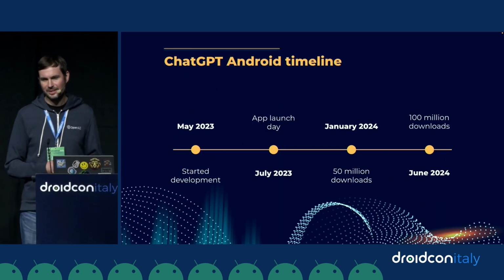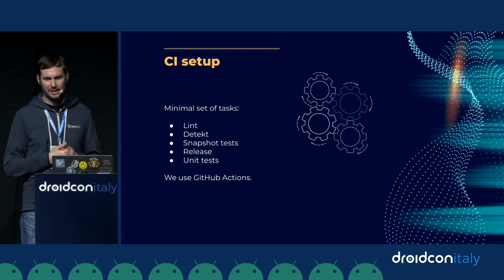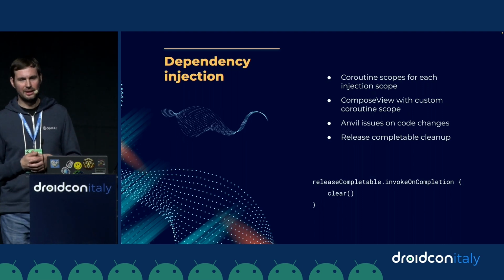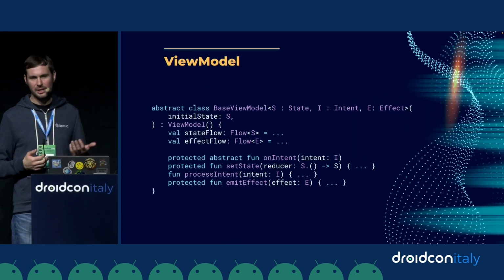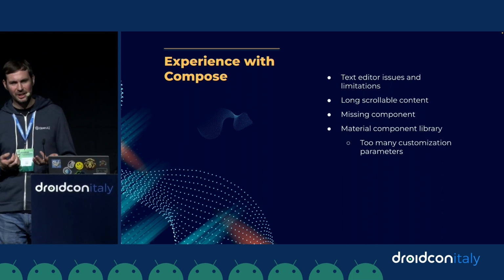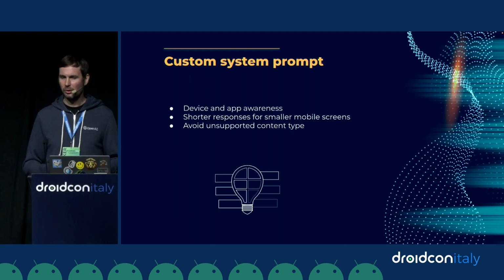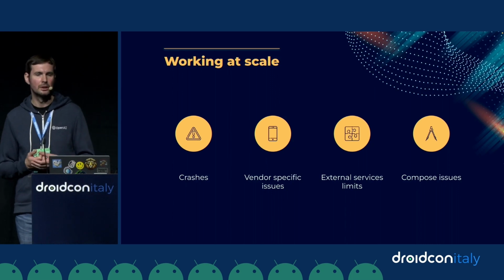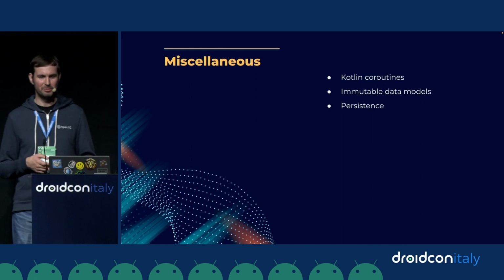Building a HIGH-SCALE application: Android ChatGPT App | Droidcon Italy 2024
⏩ Chapter:
00:00 intro
01:28 ChatGPT Android timeline - Module structure
03:13 Gradle convention plugins
04:50 Kotlin vs Android modules
07:09 Third party tools
08:24 Dependency injection
11:13 Navigation
12:45 MainActivity
14:23 ViewModel - Unidirectional data flow
16:28 Compose
19:04 Networking
20:14 Result handling
21:15 Why GraphQL
22:17 Custom system prompt
24:32 Rendering content
26:38 Working at scale
28:30 Handling abuse
29:54 Miscellaneous

As one of the first engineers on the OpenAI Android team, I played a crucial role in developing the ChatGPT app from the ground up using Jetpack Compose, unidirectional data flow, and other modern frameworks and principles. In this talk, I will discuss the process of building a high-scale application with these modern tools, emphasizing our commitment to standard tools over custom in-house frameworks.

I will cover various aspects of our development journey, including the benefits and challenges of using Jetpack Compose at scale, our unidirectional data flow architecture, and the implementation of injection and data scopes. Attendees will gain insights into how they can leverage these tools to create scalable applications with a rich feature set and a large user base.

This session aims to provide practical knowledge for Android developers, showcasing a real-world example of building a widely-used app with modern technologies. While the topic may not be the most groundbreaking, it offers valuable and actionable insights for developers looking to enhance their app development practices. This talk is original and has not been presented elsewhere.
🎤 ANTON TANANAEV, Member of Technical Staff at OpenAI